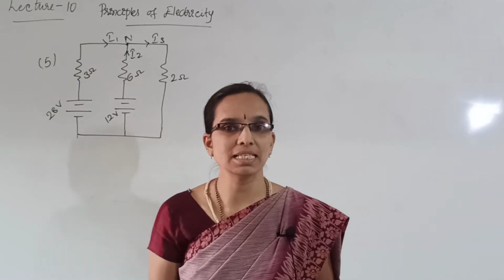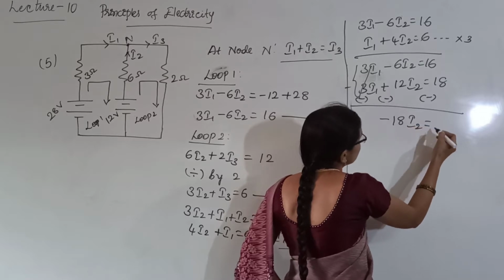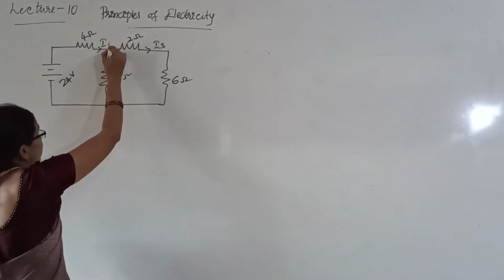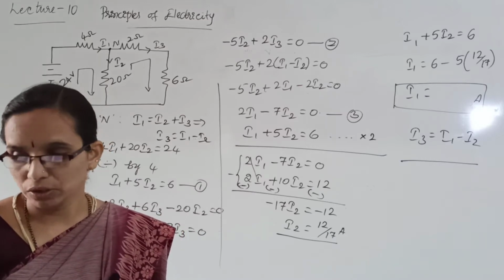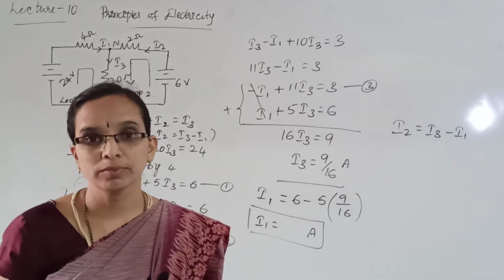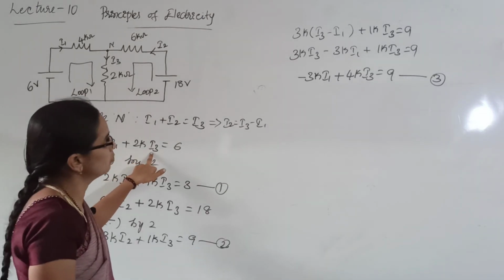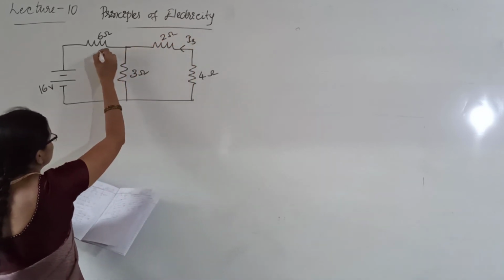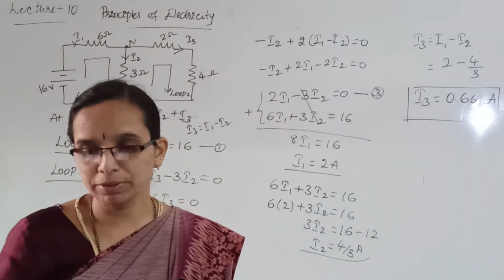LECTURE - 10 | I PUC ELECTRONICS | PRINCIPLES OF ELECTRICITY | BY GAYATRI MADAM